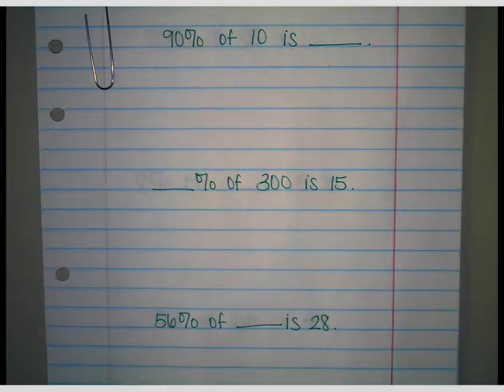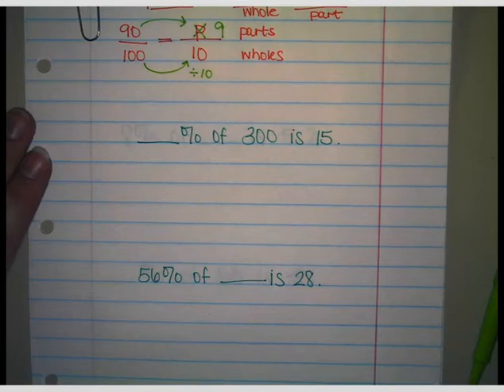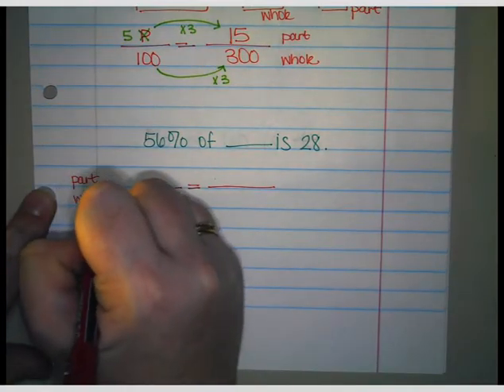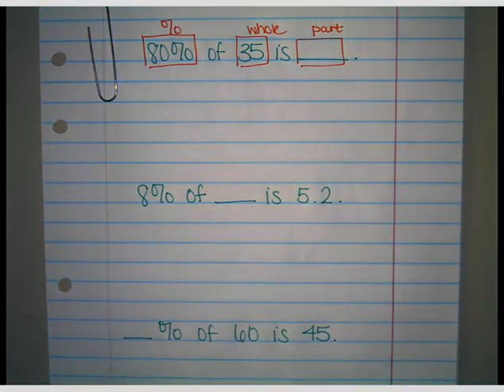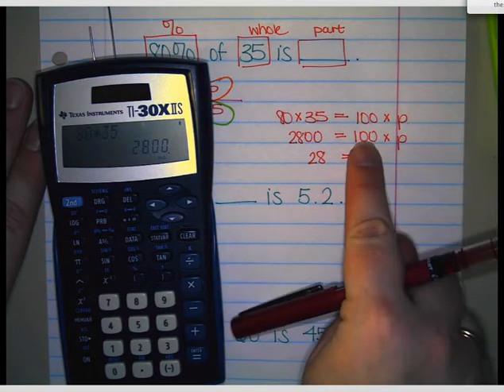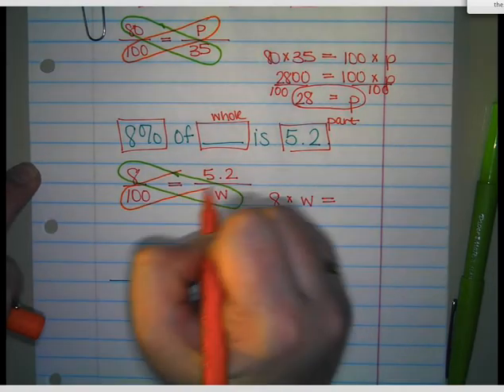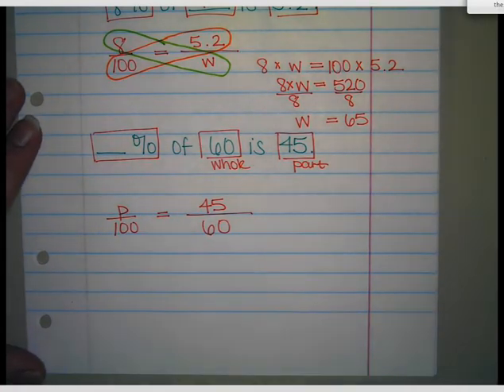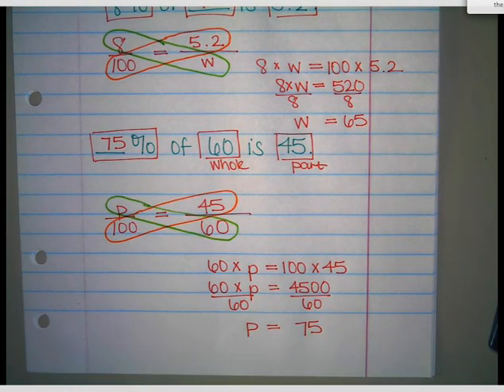Solving Percent Problems Using Cross Products